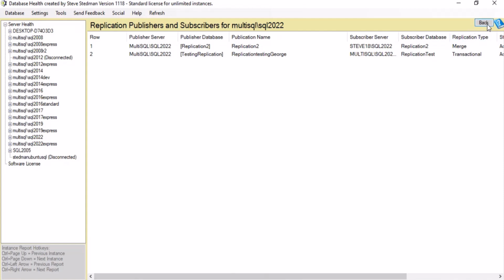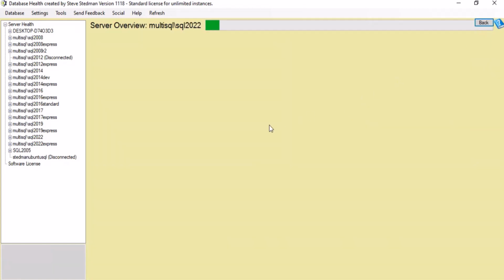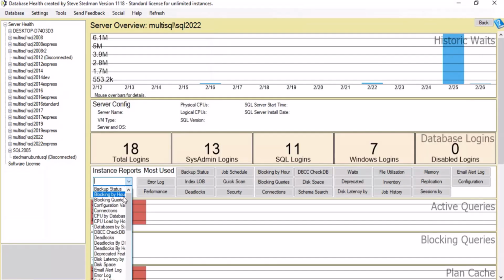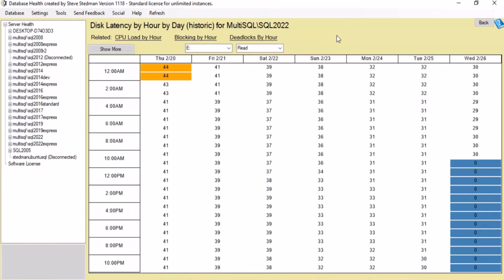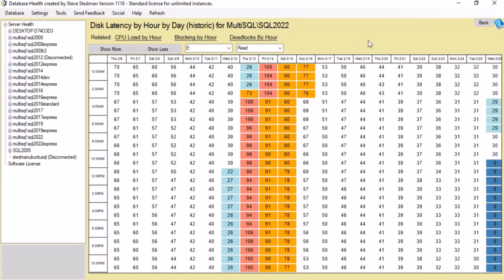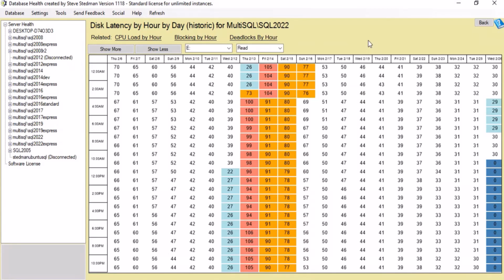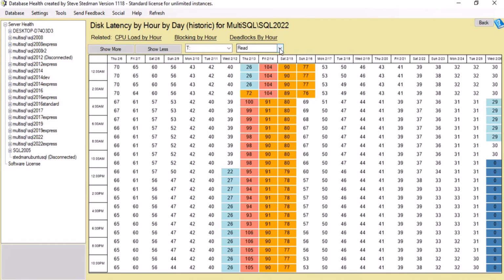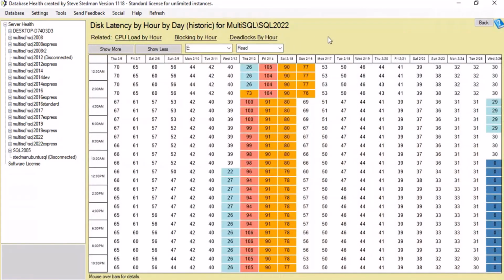Disk Latency by Hour Instance Report in Database Health Monitor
Introducing the Disk Latency by Hour Instance Report in Database Health Monitor! Easily track disk performance over time and identify periods of high latency affecting your SQL Server. Gain insights to optimize performance and resolve slowdowns faster.